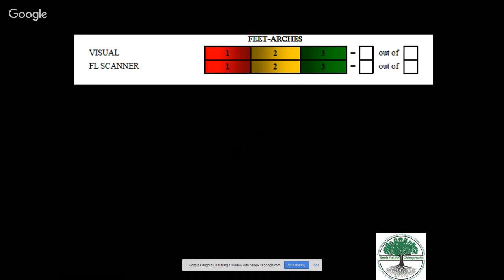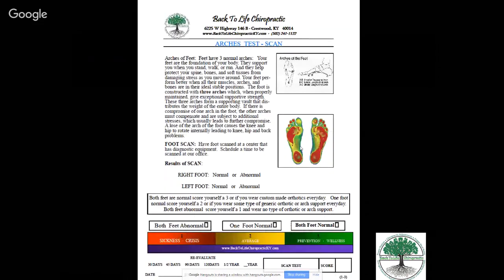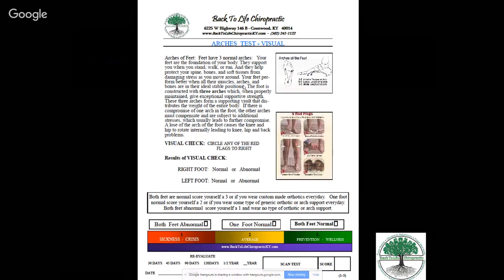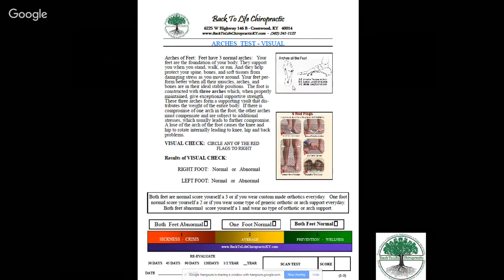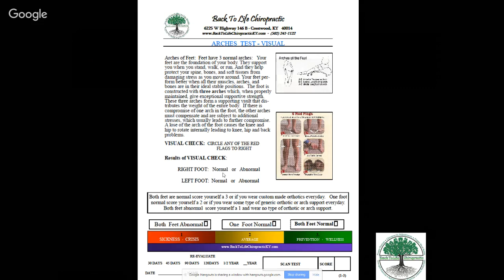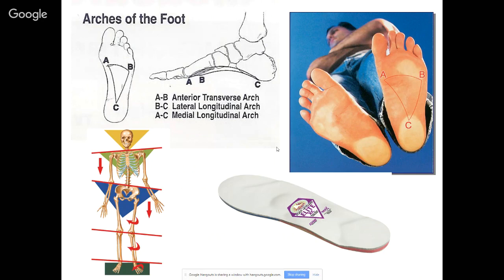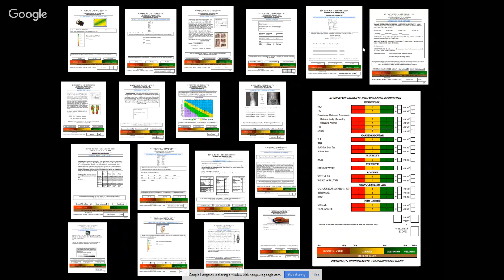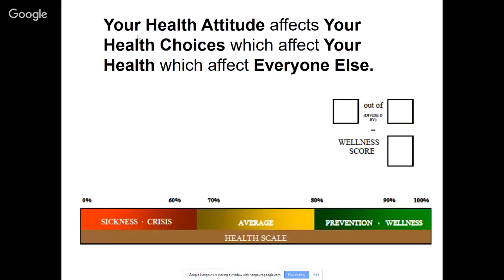Heatlh Score Workshop Feet and Arches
Learn How:  Your Health Attitude affects Your Health Choices which affect Your Health which affects Everyone Else & how it is costing you money.  7 Wellness Attributes and how to score them through simple tests.  How  to come up with your own personal “Health Score”  RECEIVE FREE:  “Wellness package of individual score sheets” and a “Wellness Score Sheet”.  America will spend $2.6 trillion this year on health care and according to the Congressional Budget Office, that equates to $8300 per person or 18% of the GDP.   The biggest problem with the U.S. health-care  system is that it has long been designed to respond to illness rather than prevent it.  See Events calendar online for next workshop.